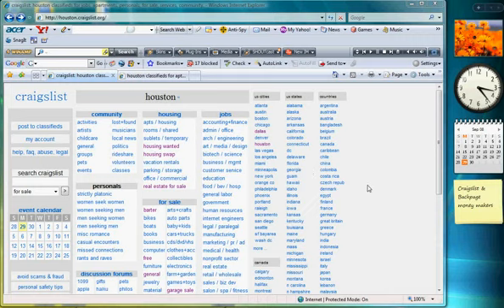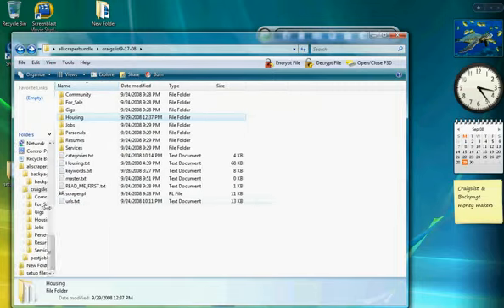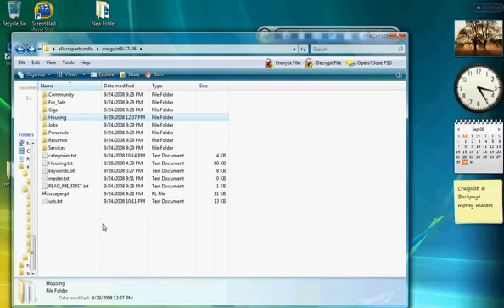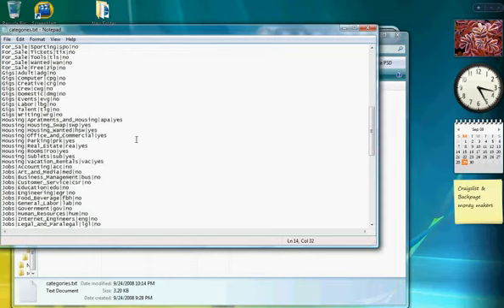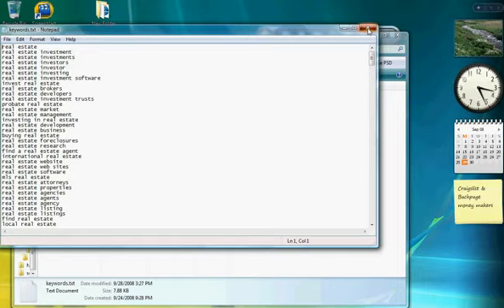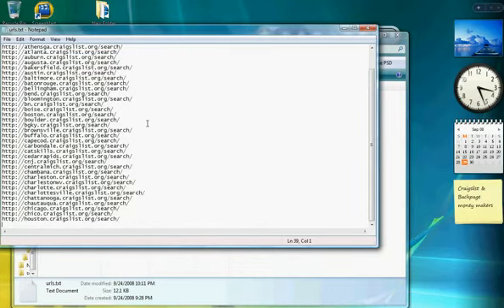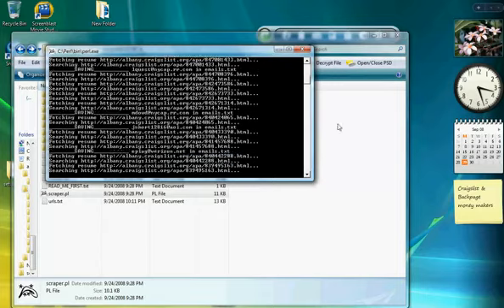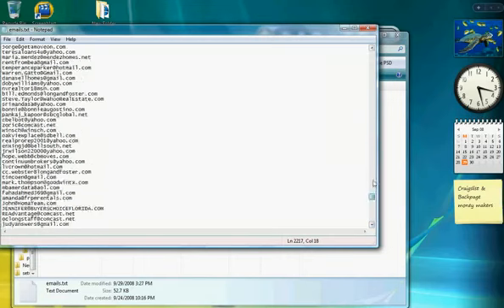Make Money Online (Without Spending a Dime)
How To Make Money Online with YouTube and Amazon.com
How to Make Money Online with YouTube Videos
Make Money Online | Product Reviews | Link Building Strategies
Making money writing articles and blogs !
how to make money online in india
how to make money on ebay
how to make money online for kids
how to make money online yahoo answers
work from home and make money
make money at home jobs
earn money working from home
ways to earn money from home
i want to earn money at home
earn money at home jobs
work at home opportunities no money down
how to make chocolate at home